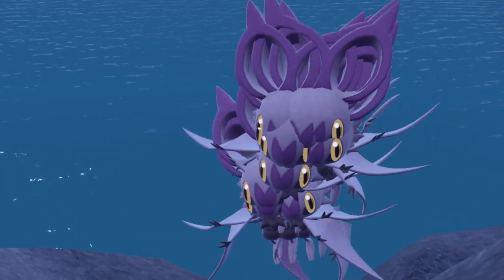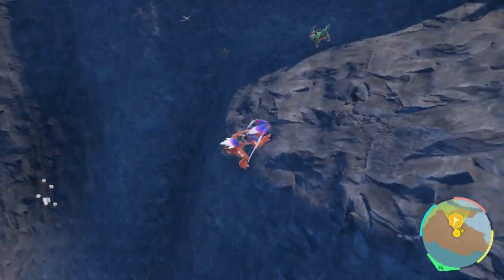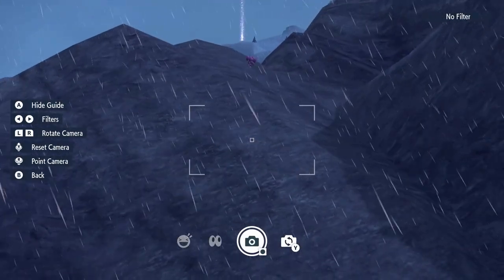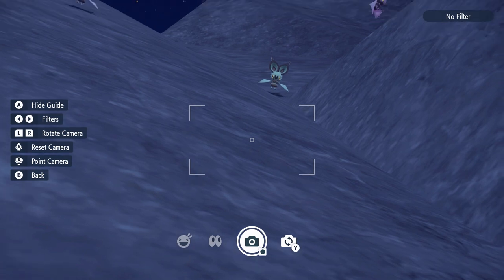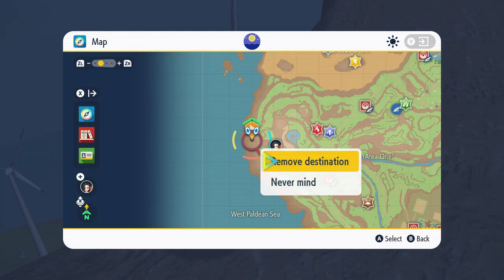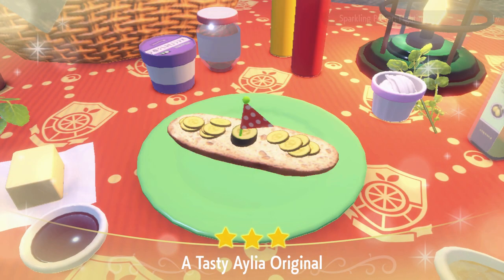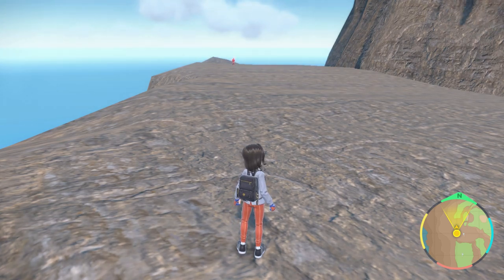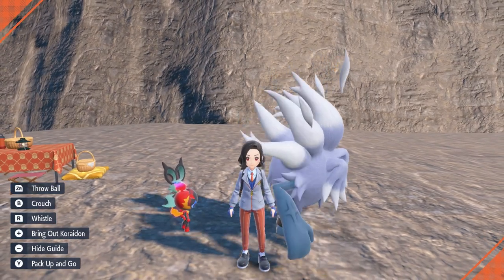How to FORCE INFINITE Shiny Annihilape Charcadet & More Fast Spawn Exploit - Pokemon Scarlet Violet!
A new method/trick lets you mass spawn shiny rare Pokemon! Enjoy!

Monster Hunter Rise Sunbreak gameplay or Monster Hunter World Iceborne gameplay? Today neither! Today we talk Pokemon Scarlet Pokemon Violet and Pokemon Scarlet gameplay Pokemon Violet gameplay as the new 9th gen Pokemon games have been revealed with new Pokemon Scarlet Violet Update Patch 1.1.0 Tera 7 Star Raid Cinderace evolutions as we revealed our Pokemon Scarlet Legendary Pokemon Pokemon Violet Legendary Pokemon Scarlet Violet Legendaries Pokemon Scarlet Violet Shiny Pokemon farm trick shinys fast shiny pokemon outbreak cave glitch Scarlet Violet Sparkling Power lvl 3 Herba Mystica farm Sandwich Scarlet Violet Annihilape Charcadet Noivern!